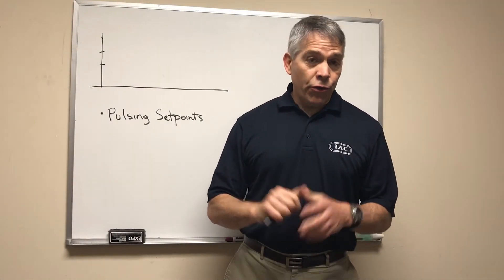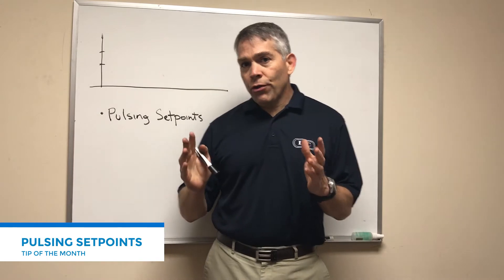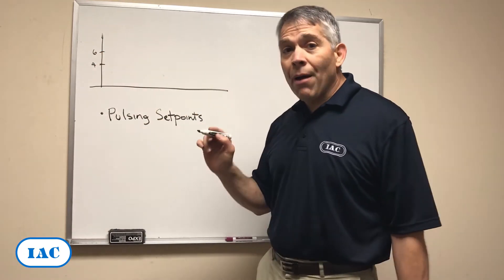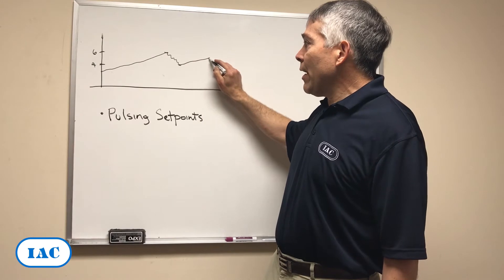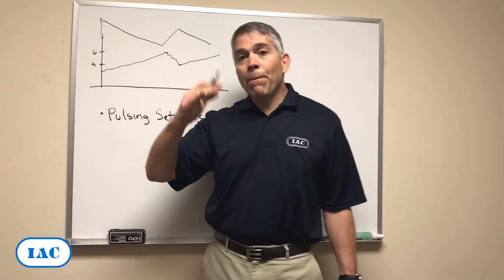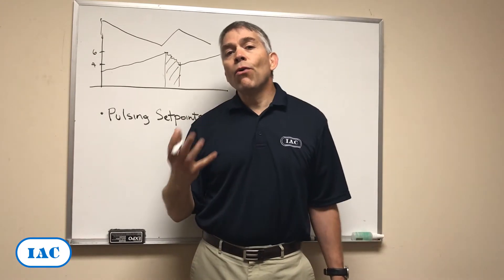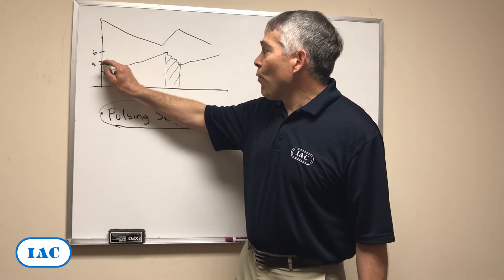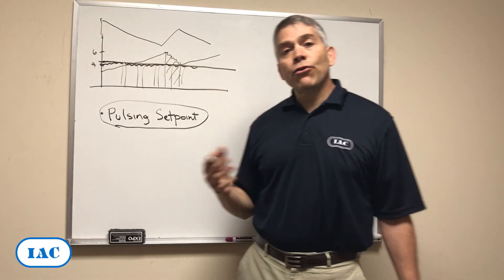Pulsing Setpoints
In this month's Tip of the Month video , Luis talks about how to properly utilize pulsing setpoints in a baghouse system.